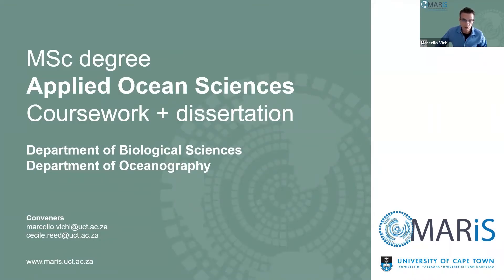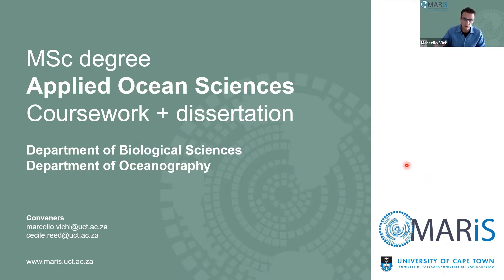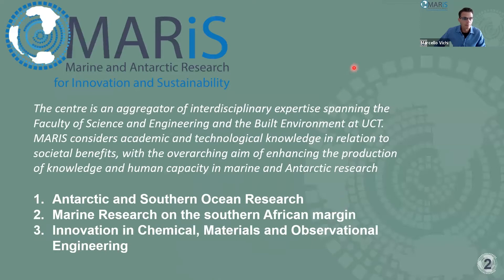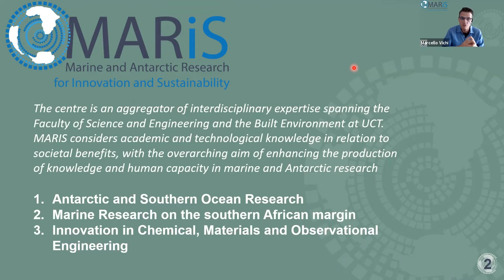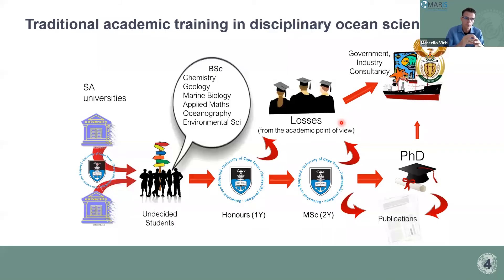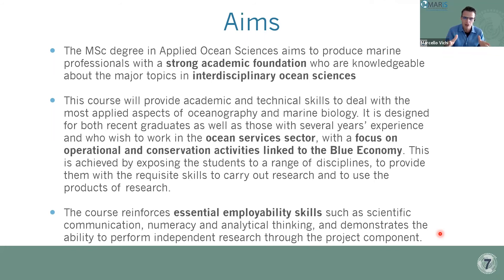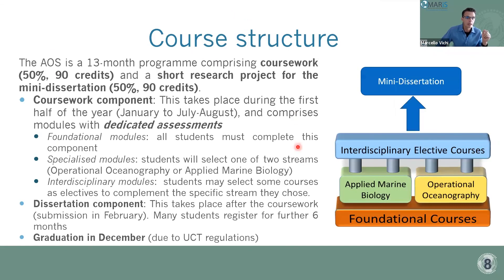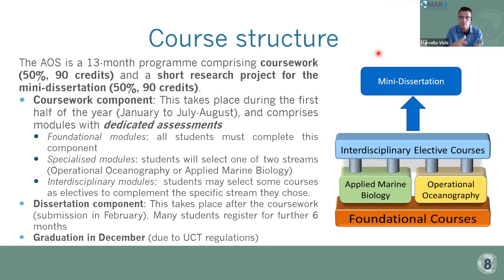MSc Degree Applied Ocean Science @UCT // Part 1: Why doing this Master?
Presentation of the MSc Degree on Applied Ocean Science hosted at the University of Cape Town via the Departments of Biological Sciences & Oceanography, and presented by A/Prof. Marcello Vichi, director of MARIS.
This MSc degree aims to produce marine professionals with a strong academic foundation who are knowledgeable about the major topics in interdisciplinary ocean sciences.
This part 1 of the presentation discusses:
• (1min18) Introduction on MARIS centre (previously known as MA-Re Institute)
• (2min35) Why a Master in Applied Ocean Sciences?
• (7min37) Aims
• (10min32) Course Structure
Deadline for 2022 South African Applicants: 30 November 2021. Apply here ➡️ (both MARIS & via UCT)
Grants may be available, but applicants need to consider own funding.